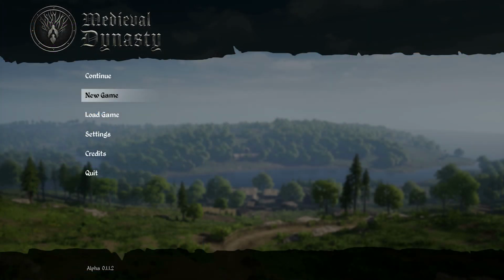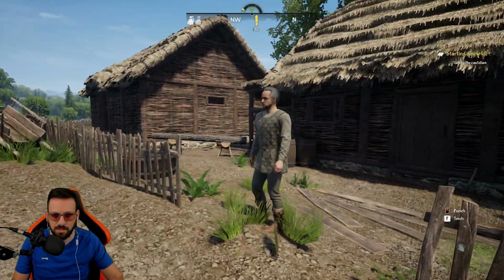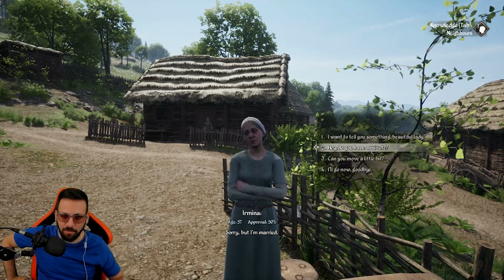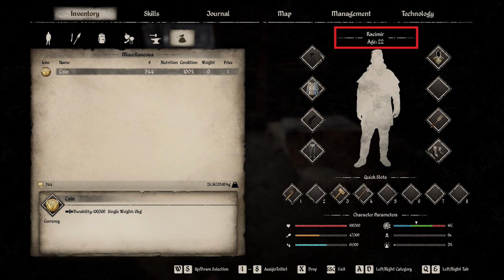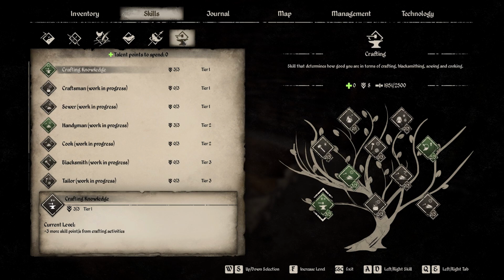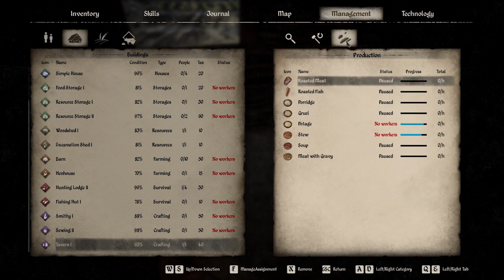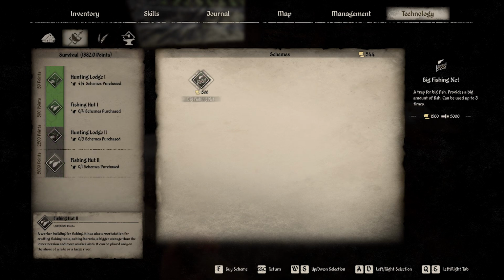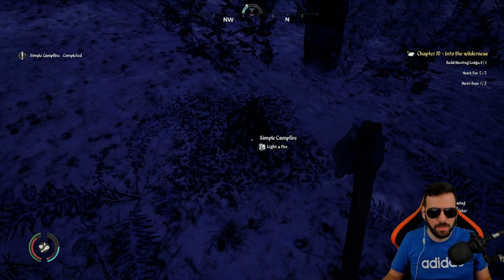MEDIEVAL DYNASTY - HONEST REVIEW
- MEDIEVAL DYNASTY -

Thanks for the nonstop support. You guys are amazing and because of you, I will continue doing what I do.

00:00 - Trailer
00:22 - Intro
01:03 - Menu Settings
01:20 - Story
03:24 - Gameplay
08:29 - Exploration
09:30 - Graphics
09:57 - Sound
10:36 - Bugs/Issues
12:56 - Replayability
13:48 - Conclusion
14:37 - Outro